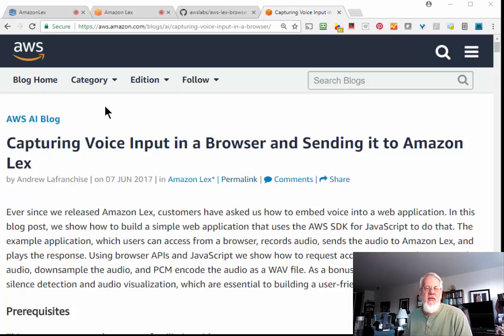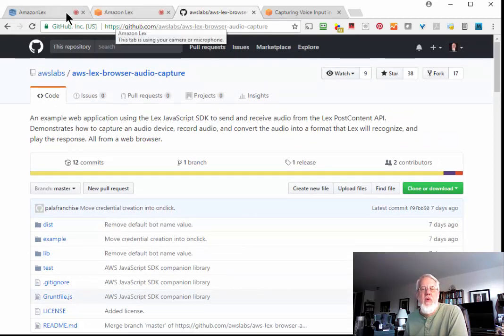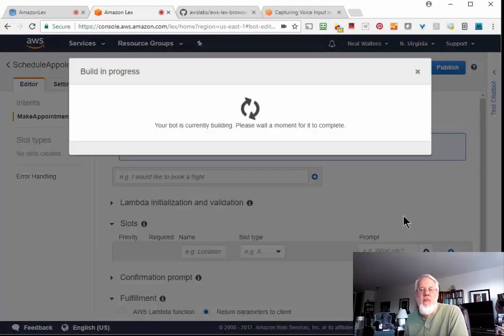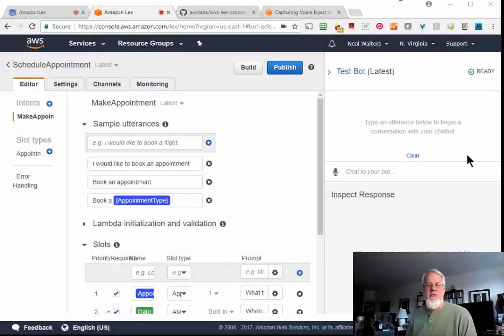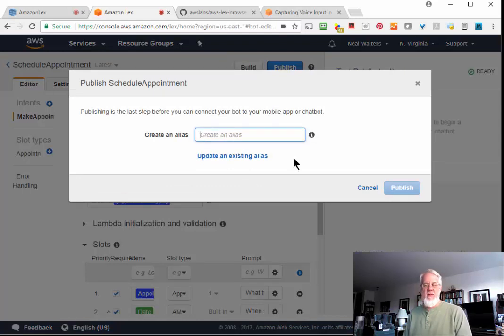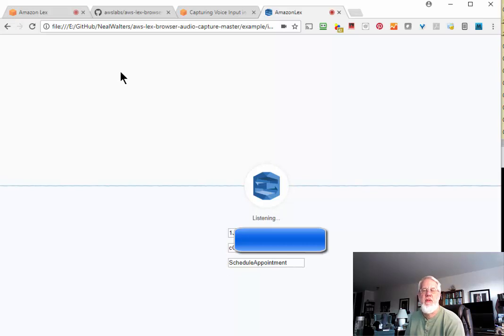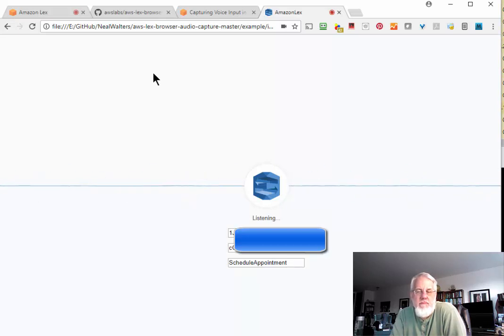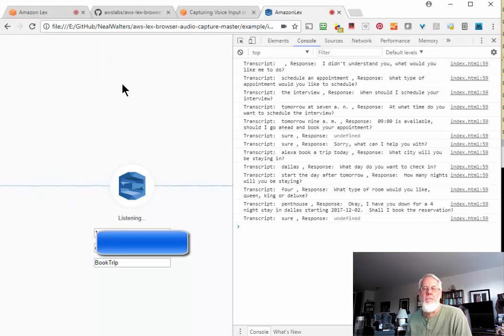Browse Based Voice App - Chat with Amazon AWS Lex Bot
To create the lex bot, you will need an AWS account and login to the AWS console.